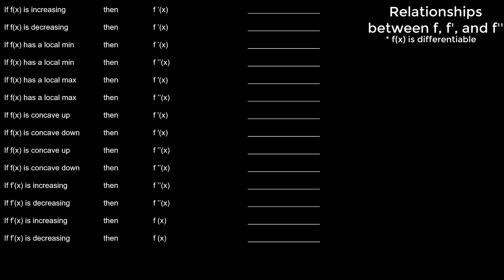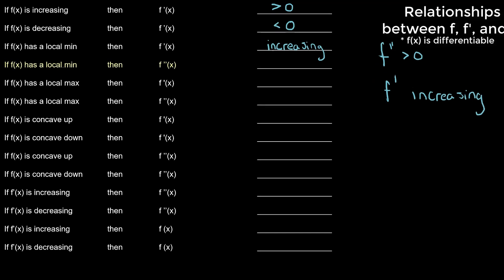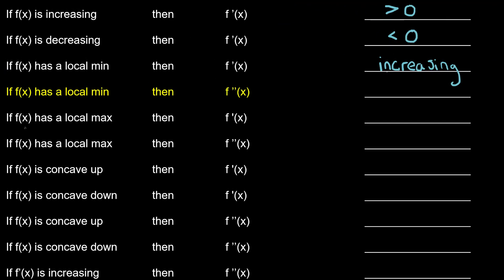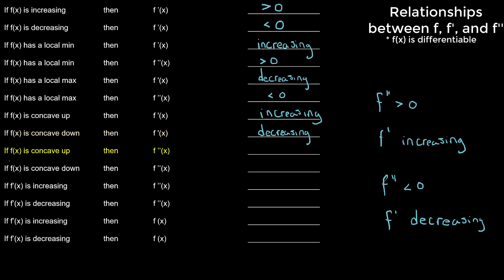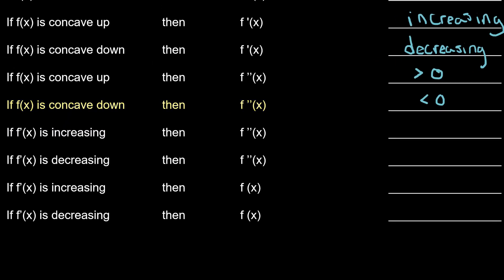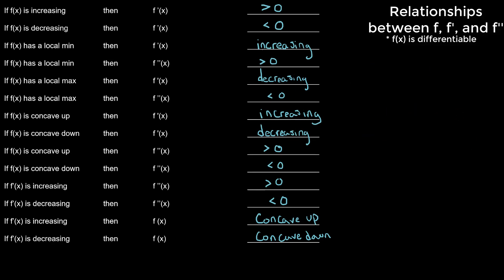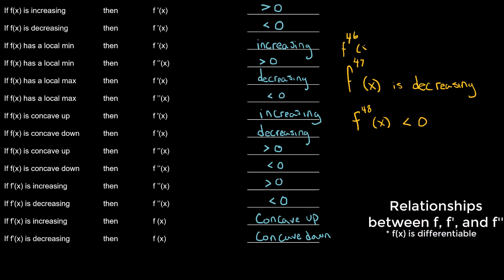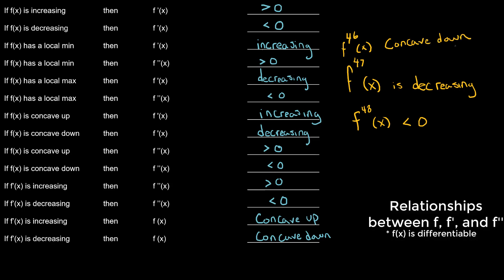Relationships between f, f', and f''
Watch as Duran Learning shows you how to tackle curve analysis easily!